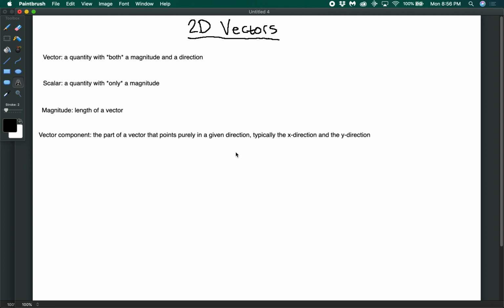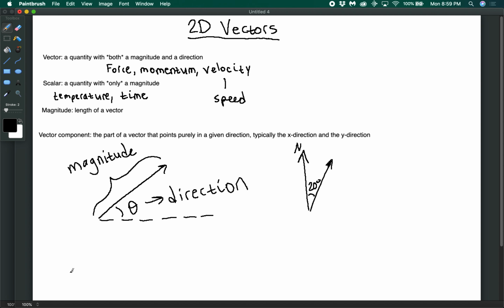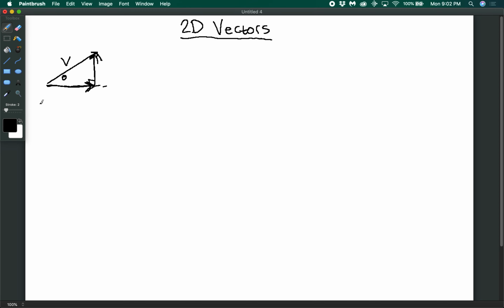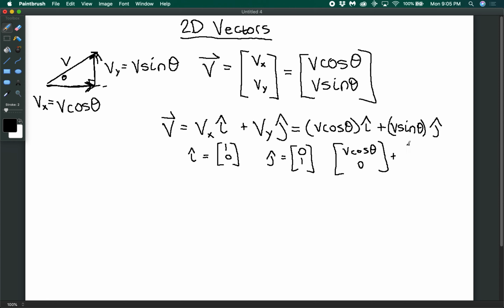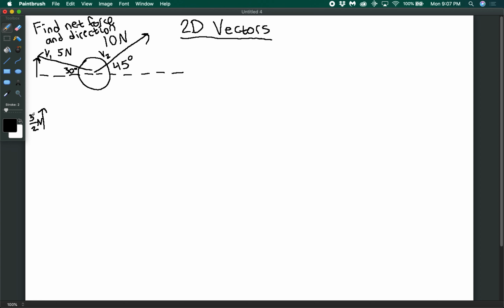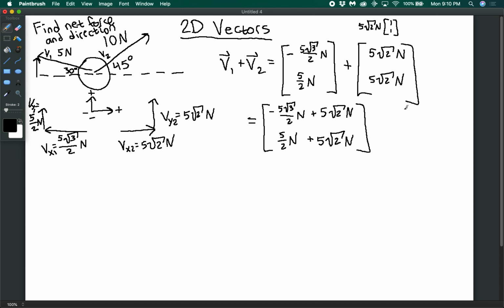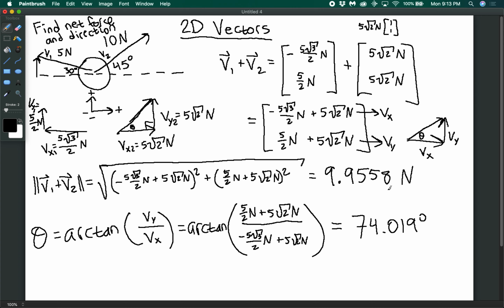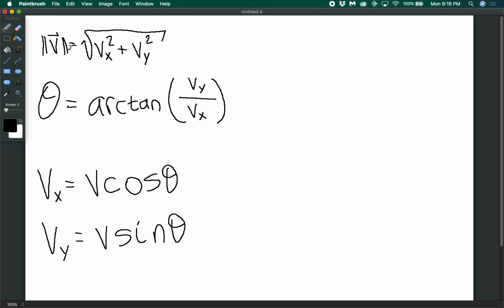2D Vectors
This video will explain what two-dimensional vectors are and how to break them into component form, add them together, express them using common notations, and apply them to problems.